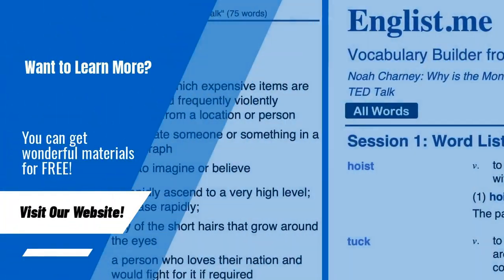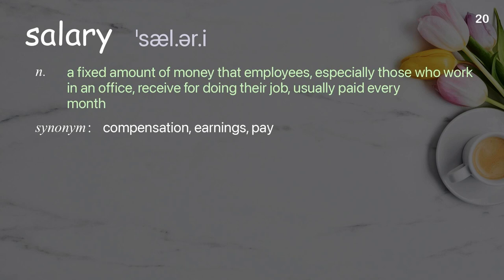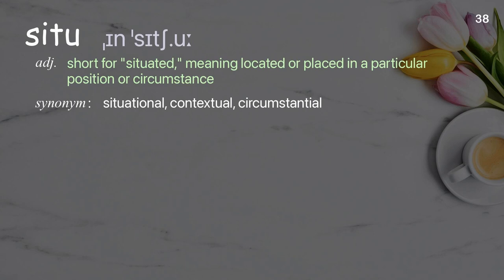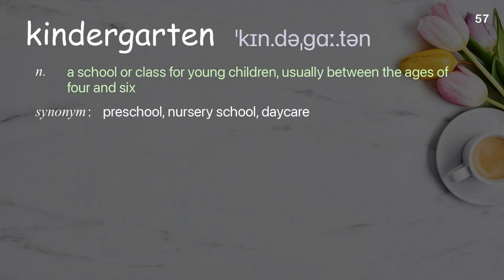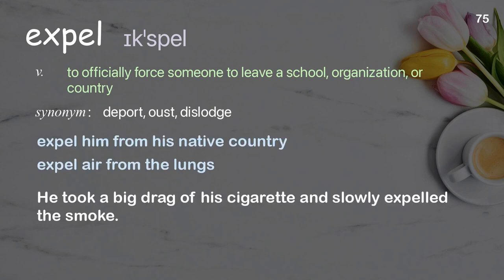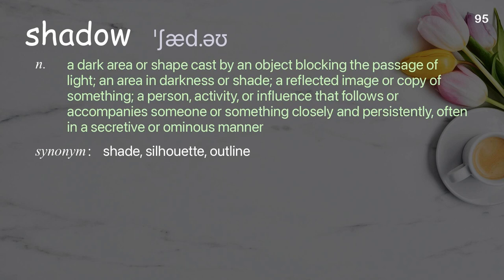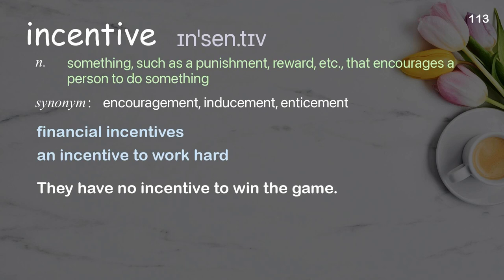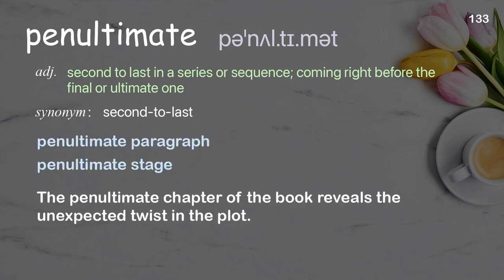133 Academic Words Ref from "Ricardo Semler: How to run a company with (almost) no rules | TED Talk"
■PLEASE NOTE

■Reference Source
Ricardo Semler: How to run a company with (almost) no rules | TED Talk